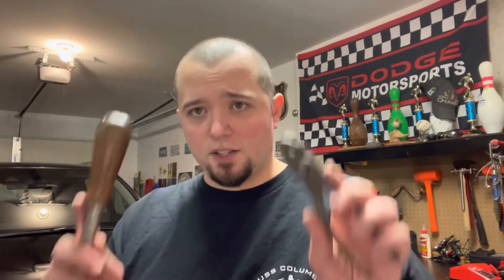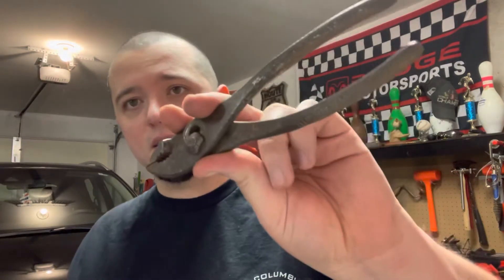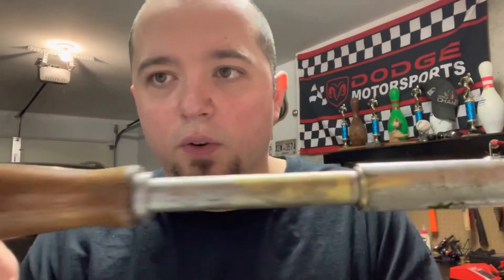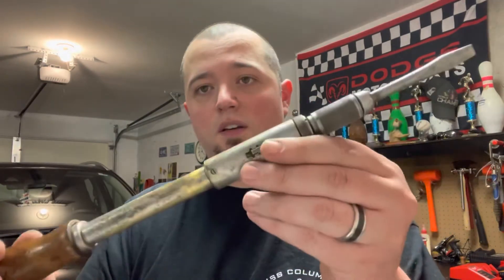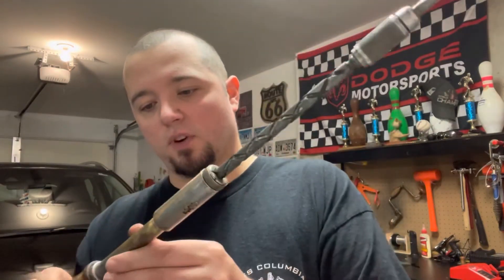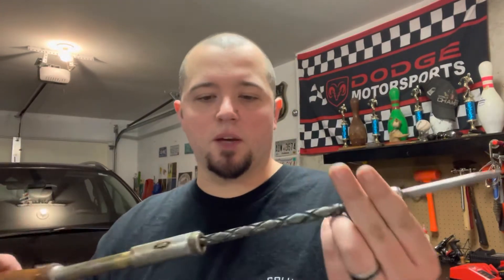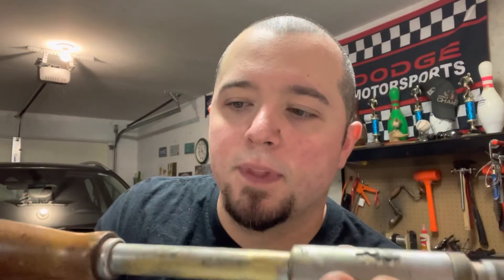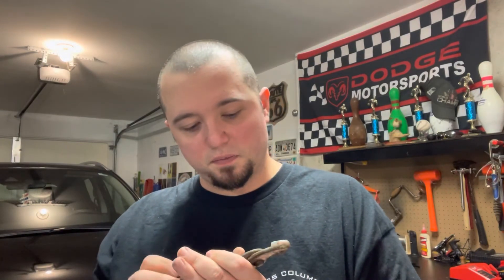Antique store finds